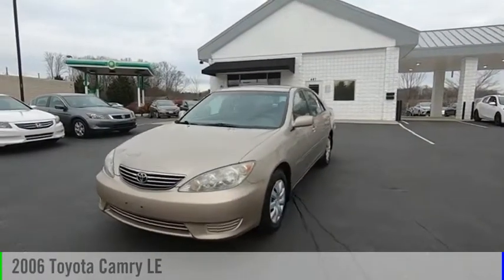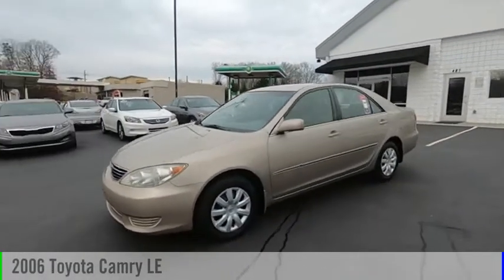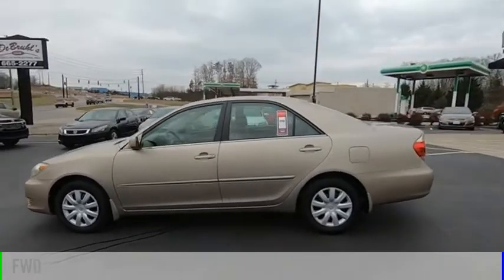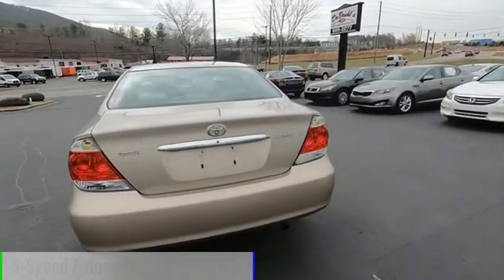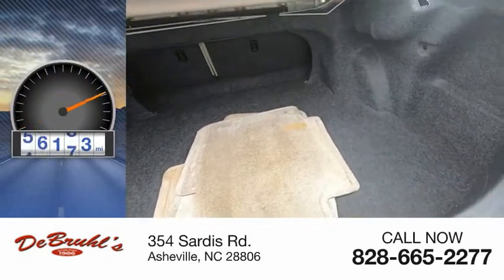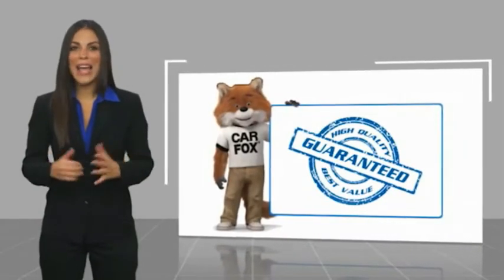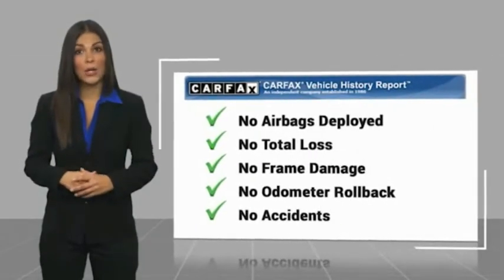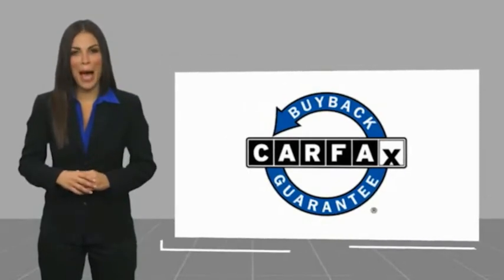2006 Toyota Camry Asheville NC 134310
2006 Toyota Camry LE

354 Sardis Rd.

* 2006 ** Toyota * * Camry * * LE *  For a smoother ride, opt for this 2006 Toyota Camry LE with a AM/FM radio and CD player, anti-lock brakes, and dual airbags.  Flaunting a classic tan exterior and a taupe interior.  This 4 dr sedan scored a crash test safety rating of 4 out of 5 stars.  Get additional storage thanks to the fold down rear seat.  DeBruhl's Used Car Superstore is the largest independent auto dealer in WNC! We offer a full range of financing with our guarantee credit approval, everyone is approved here.